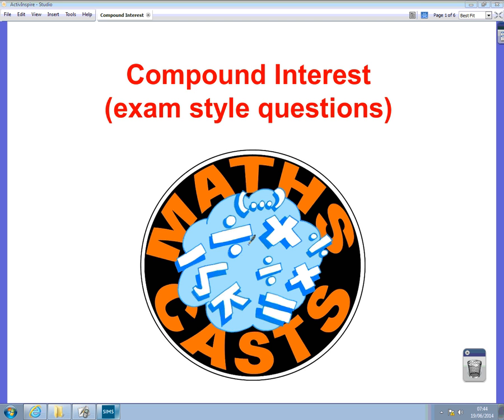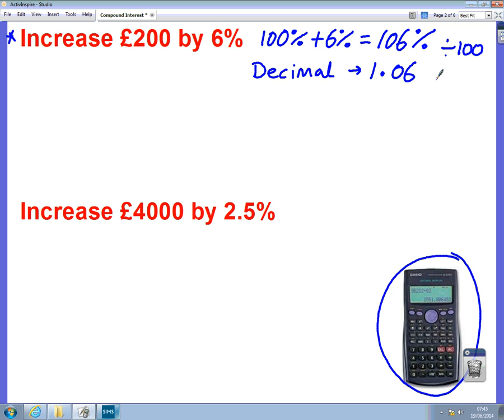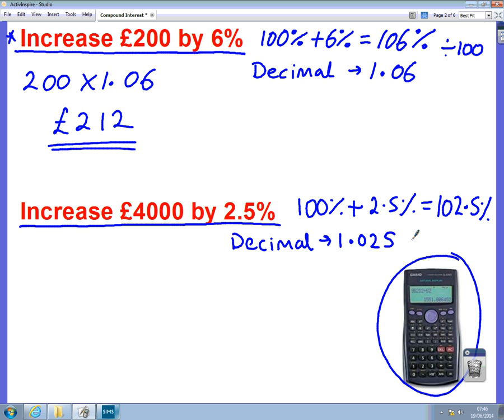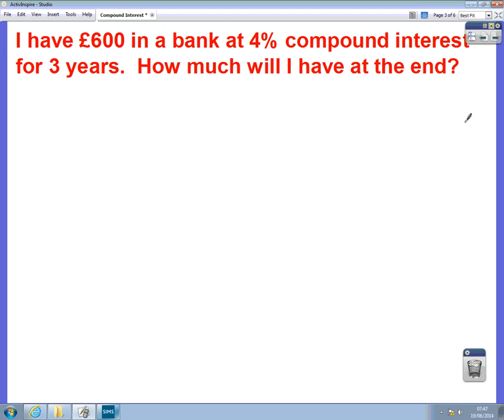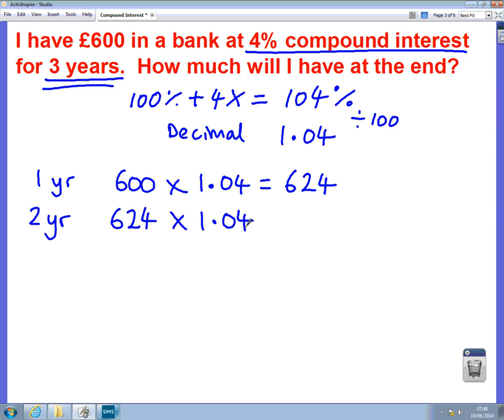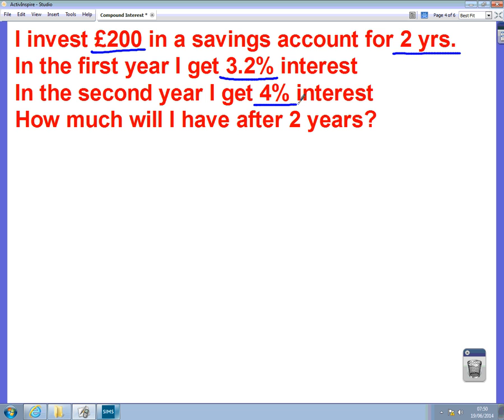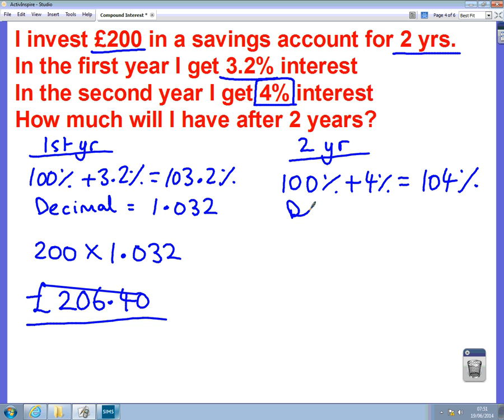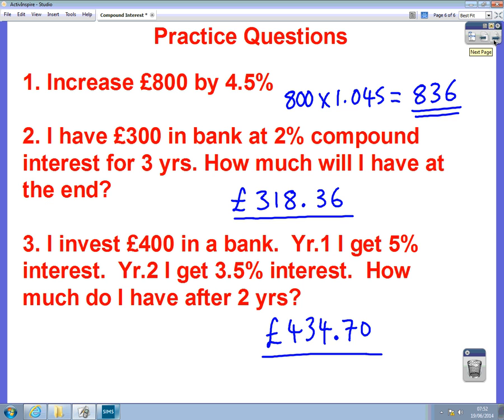Compound Interest Exam Questions Mathscast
This video shows you how to calculate compound interest and looks at exam style questions.  The video ends with some practice questions and answers.